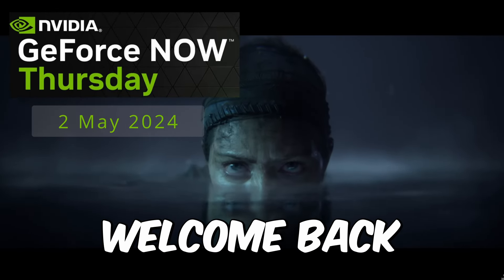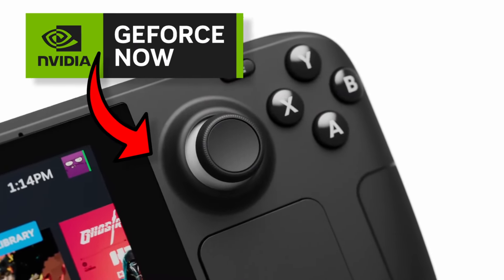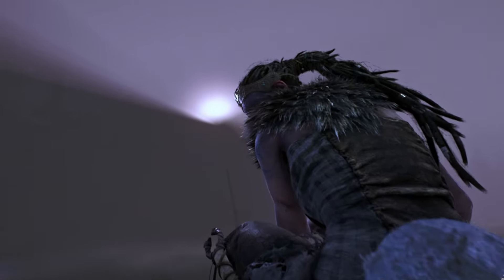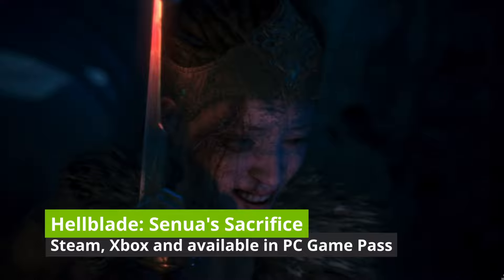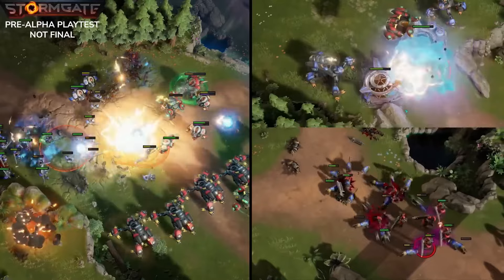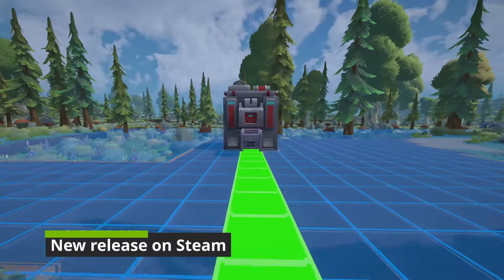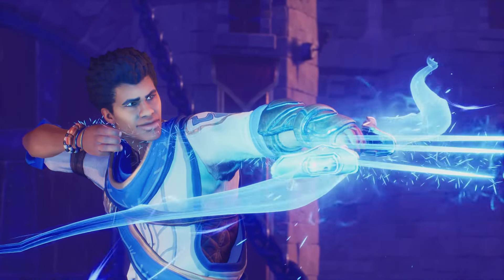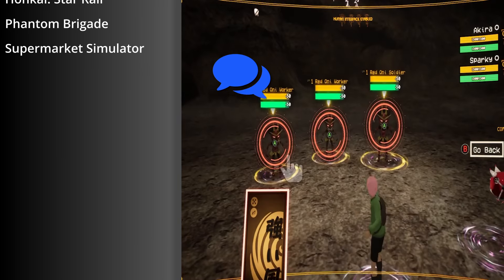HELLBLADE Comes to GeForce NOW! 24 NEW Cloud Games in May 202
It's a massive month for cloud gaming on NVIDIA's GeForce NOW! May brings 24 new game releases to the service, including huge titles like Hellblade: Senua's Sacrifice, MotoGP24, FOUNDRY, and Orcs Must Die! 3.
But that's not all - GeForce NOW has rolled out a game-changing update that makes streaming on Valve's Steam Deck easier than ever before. A new beta installation method automatically configures GeForce NOW's browser in Steam Deck's Gaming Mode. Plus, you can now navigate the service using a gamepad on the Steam Deck or any other device!
In this video, we break down all the new games coming to GeForce NOW in May, here's the list

Start with the 7 games available this week, also all day-and-date titles, in addition to Hellblade: Senua's Sacrifice — perfect for members to stream and get ready for Senua’s Saga: Hellblade II coming to the cloud soon:

Hellblade: Senua's Sacrifice (Steam and Xbox, available on PC Game Pass)
Stormgate Closed Beta (New release on Steam, April 30, sign up for access)
Gray Zone Warfare (New release on Steam, April 30)
MotoGP24 (New release on Steam, May 2)
FOUNDRY (New release on Steam, May 2)
INDIKA (New release on Steam, May 2)
Orcs Must Die! 3 (New release on Epic Games Store, May 2)

And members can look for the following throughout the rest of the month:

Little Kitty, Big City (New release on Steam and Xbox, available on PC Game Pass, May 9)
Ships at Sea (New release on Steam, May 9)
The Rogue Prince of Persia  (New release on Steam, May 14)
Men of War II (New release on Steam, May 15)
Die by the Blade (New release on Steam, May 16)
Norland (New release on Steam, May 16)
Gestalt: Steam & Cinder (New release on Steam, May 21)
Synergy (New release on Steam, May 21)
SunnySide (New release on Steam, May 21)
Crown Wars: The Black Prince (New release on Steam, May 23)
Capes (New release on Steam, May 29)
Colony Survival (Steam)
Exo One (Steam)
Farmer’s Life (Steam)
Honkai: Star Rail (Epic Games Store)
Phantom Brigade (Steam)
Supermarket Simulator (Steam)

It's an incredible lineup that proves once again why cloud gaming is the future. Drop a comment and let us know which new games you're most hyped to play on GeForce NOW!